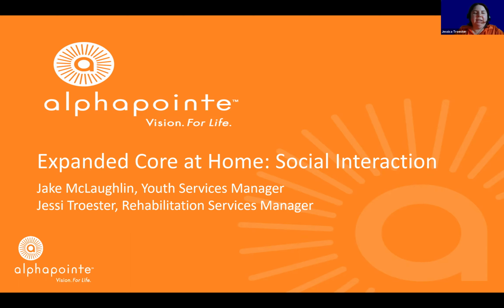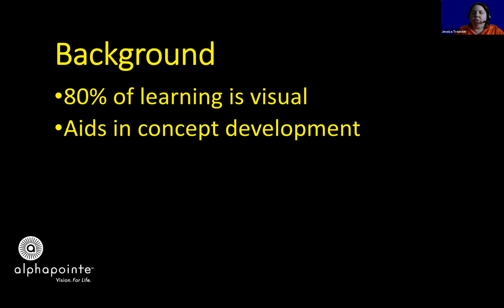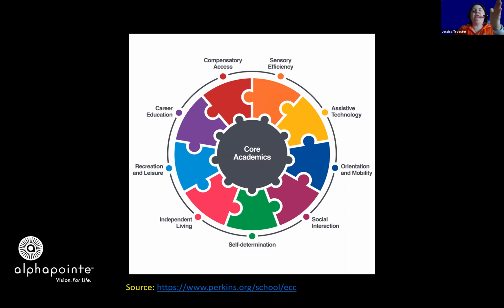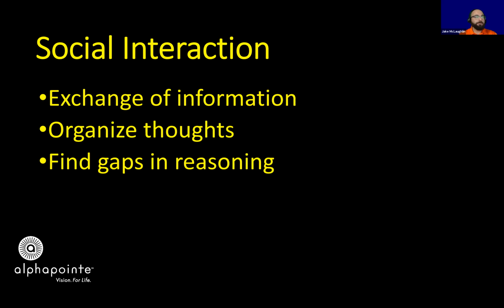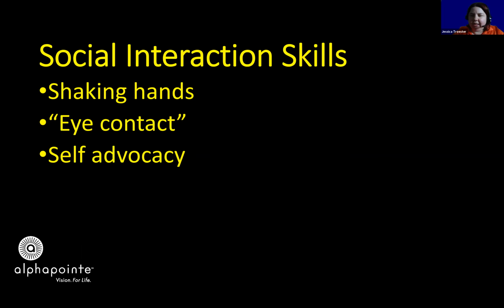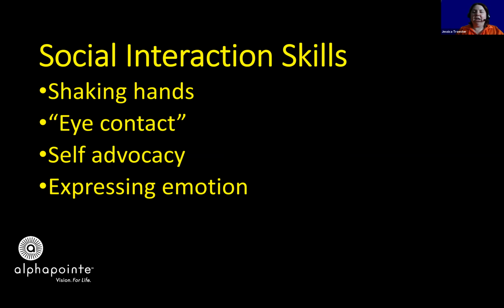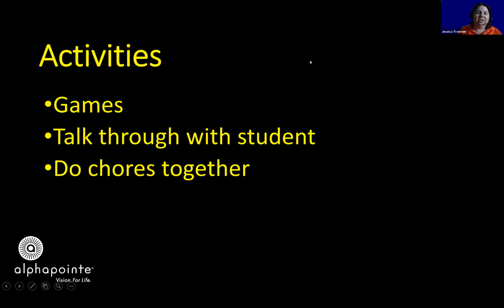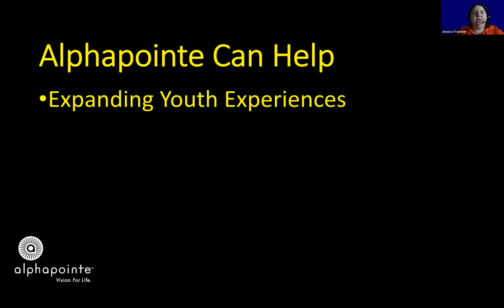Infopointe Presents: ECC Social Interaction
Learn about the role of social interaction in the expanded core curriculum and simple activities you can do at home to support your child's growth and development.